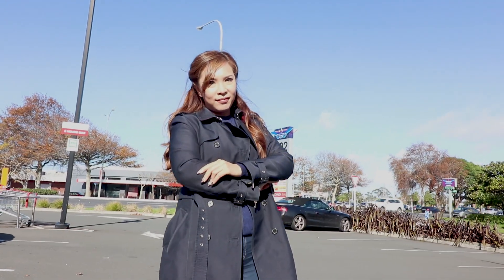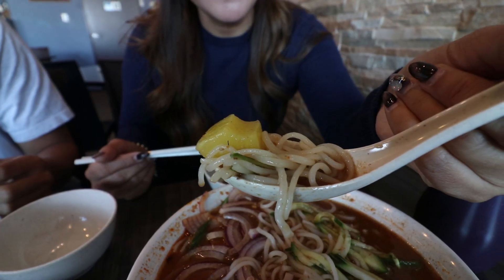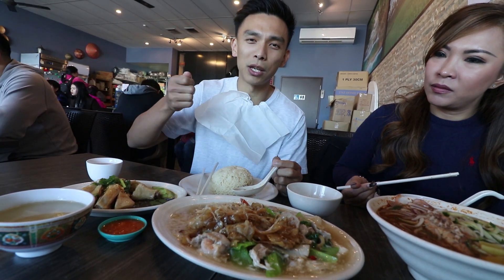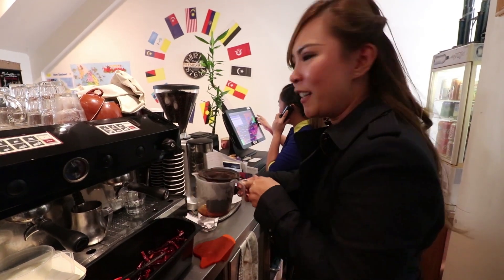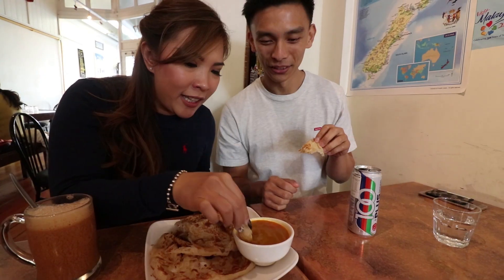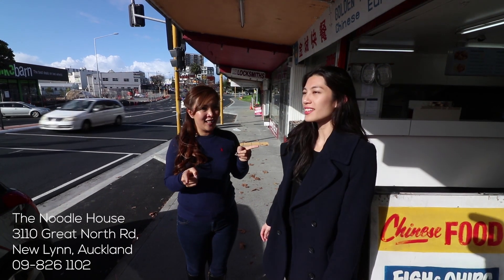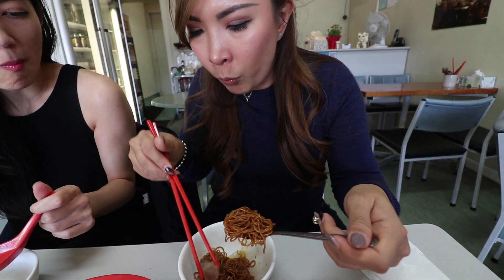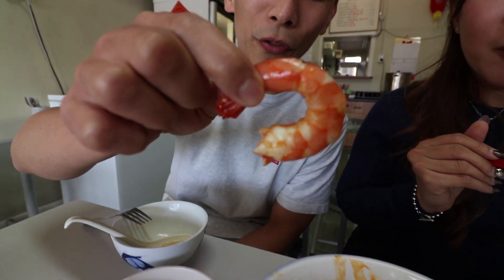Best Malaysian Food in New Zealand, voted by Malaysians in Auckland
For this episode we asked the Malaysian community where we can find the best most authentic Malaysian food in New Zealand? We narrowed down three spots below but there is definitely room for a second episode as there are plenty more places to try.

It was only right we brought a Malaysian food expert to special guest on this show. Thanks Judy!

Let's Makan!

Destination 1: Traditional Chinese Malaysian cuisine at its finest.
Gu Xiang
Address: 102 Pakuranga Rd, Pakuranga, Auckland
Opening Hours:
Mon - Sun 11:00AM–9:30PM
Closed Tues
Afternoon tea:
3:00PM - 5:00PM

Destination 2: The fluffiest Malaysian roti canai you will find in New Zealand! The satay chicken skewers are also sensational!
Uncle Man's Malaysian Restaurant & Takeaway
Address: 277 Karangahape Rd, Auckland
Opening Hours:
Sun - Thurs 11:00AM–9:30PM
Fri - Sat 11:00AM -10:00PM

Destination 3: Could this finally be a spot which serves the magical wan tan mee? Watch and find out.
The Noodle House
3110 Great North Rd, New Lynn, Auckland
Opening Hours:
Tue - Sun:  11AM–3:00PM
Tue - Fri: 5:30PM–9:00PM
Closed Mon

SUPPORT US